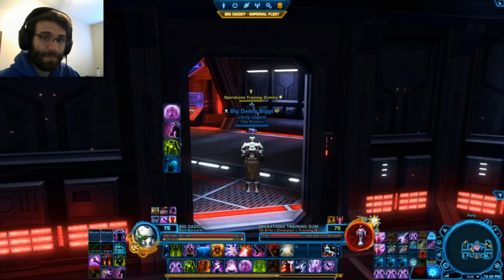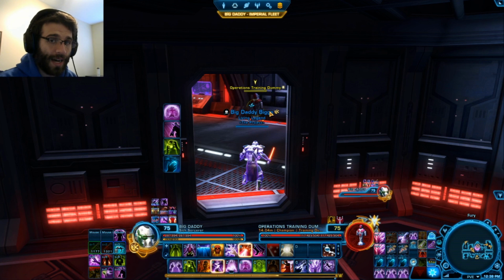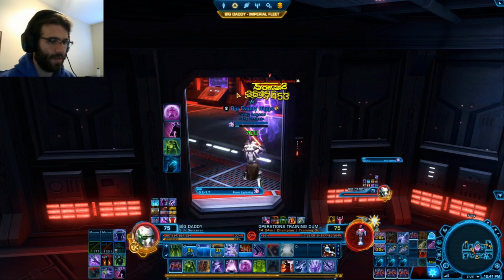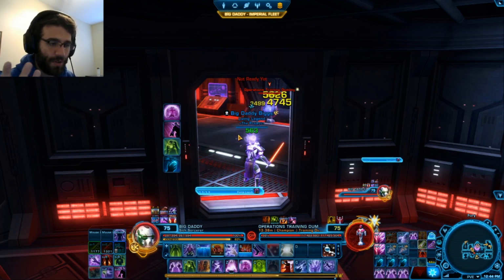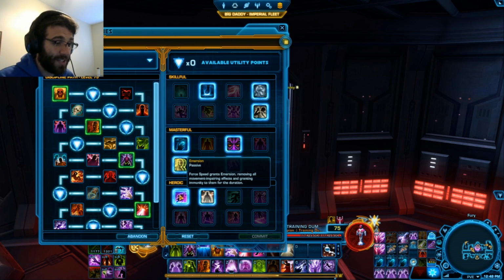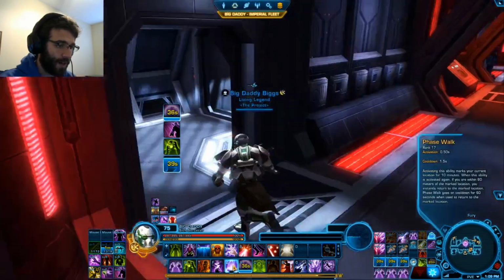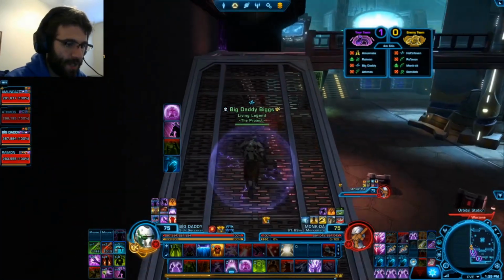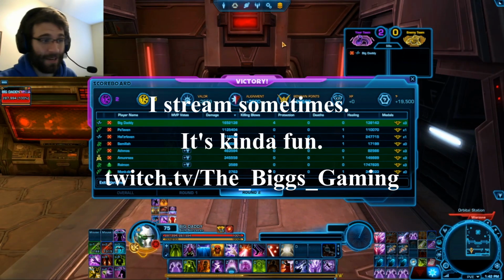SWTOR 6.2: Madness Sorcerer and Balance Sage Beginner's Guide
I stream sometimes. It's kinda fun. Twitch.tv/The_Biggs_Gaming

0:00​ Introduction and basic rotation overview
10:25 AoE Discussion
12:46 Utilities Discussion
18:35 Recap
19:30 Defensive Cooldowns
20:12 In-Game Example

STATS FROM THEORYCRAFTERS DISCORD:

**Set bonus:** Gathering Storm; one piece Amplified Champion
**Tactical:** Tempest of Rho (ST), Slow Mercy (AoE)
**Amplifier:** Force Sensitivity
**Stat distribution:**
•   Alacrity:
          1213, 1.4 GCD *without* Guild Perk
          1895, 1.3 GCD *with* Guild Perk
•   Accuracy:
          1590 (note, accuracy is not required for madness in PvP)
•   Critical: remaining tertiary stats